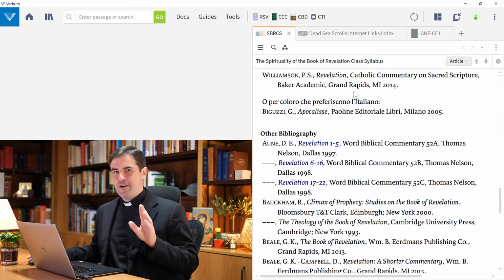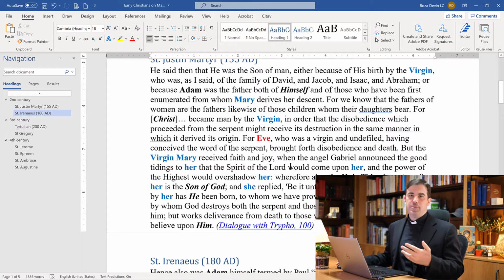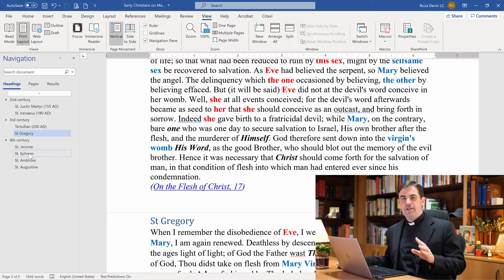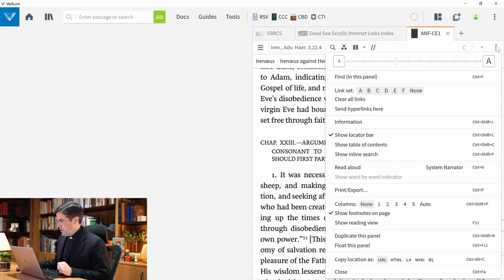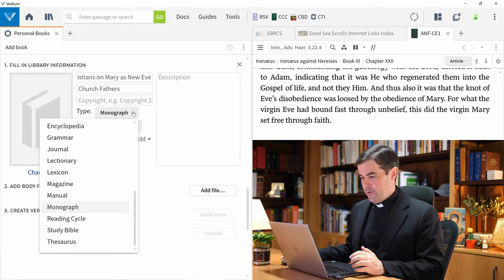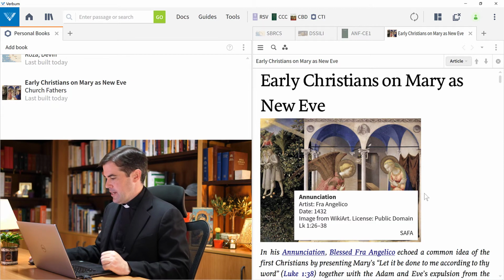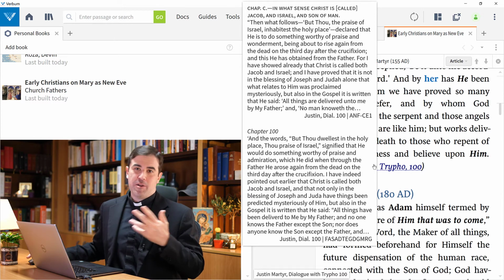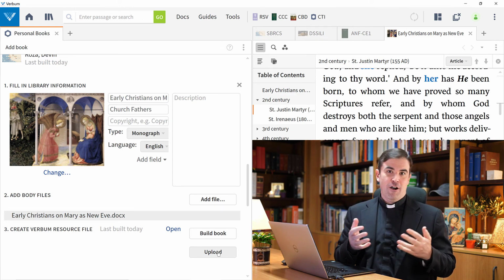Verbum 360 Training: Personal Books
Create your own Verbum books for use in your library. You can even add some of the functionality of a Verbum resource.

Timecodes:

0:00 - Intro
0:26 - Some Examples of Personal Books
1:59 - Prepare a Microsoft Word Document
3:53 - Link to a Verbum Resource
5:18 - Create a Personal Book
8:30 - Update a Personal Book
9:03 - Upload a Personal Book